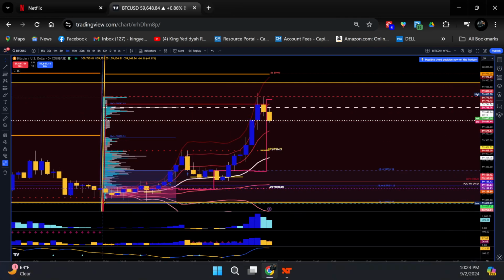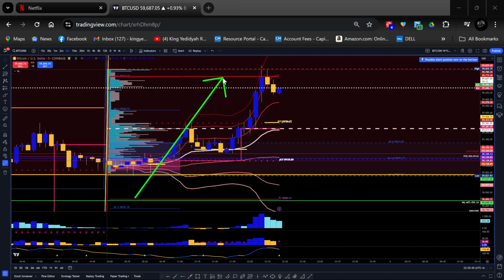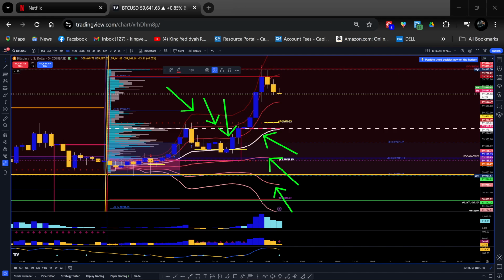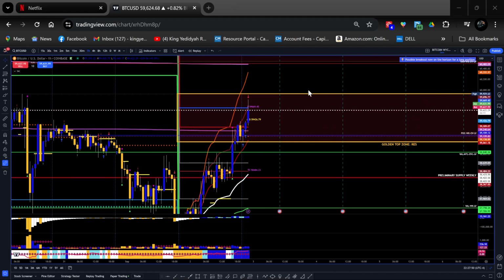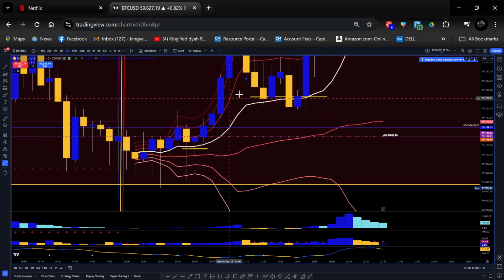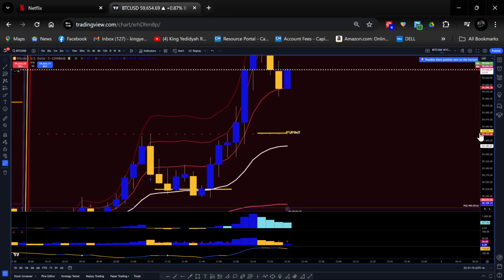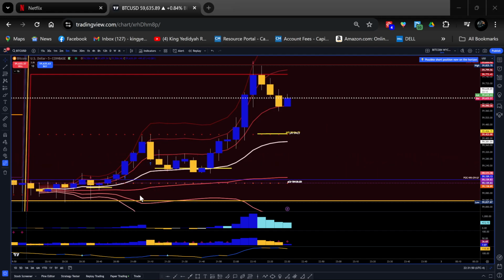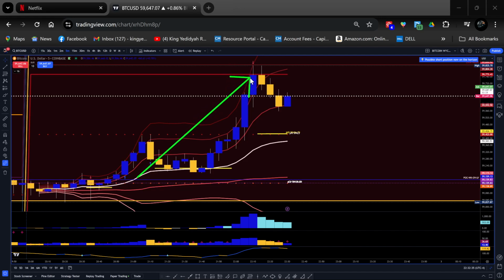BITCOIN ANCHORED VWAP UV CHARIOT STRATEGY